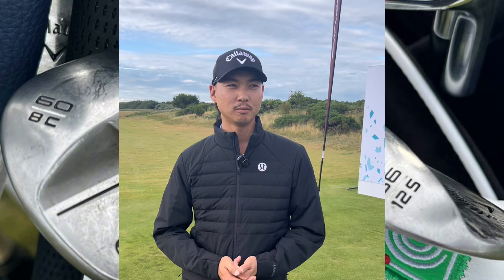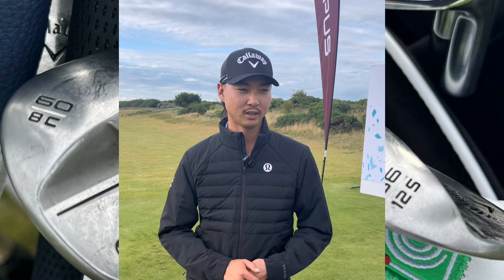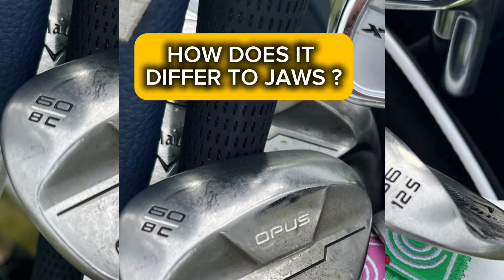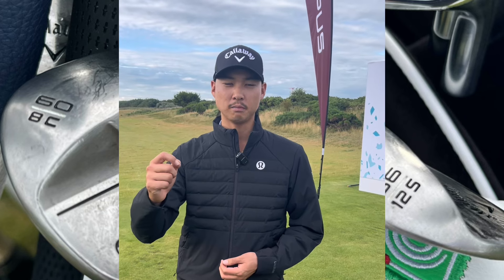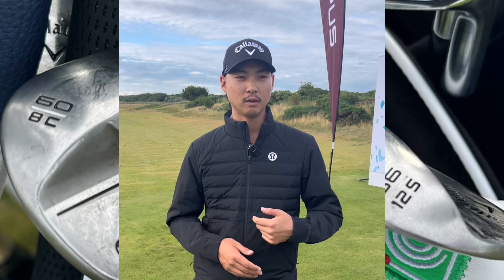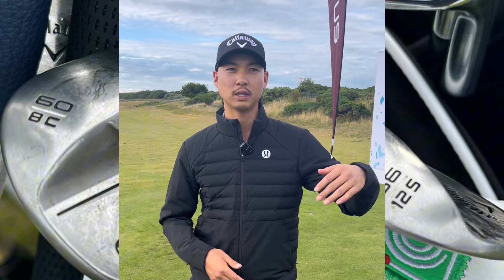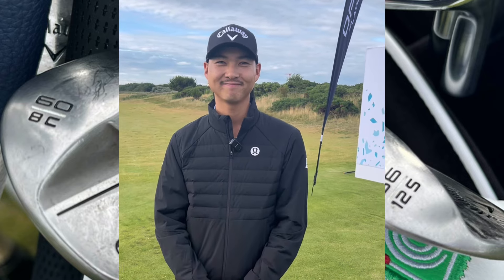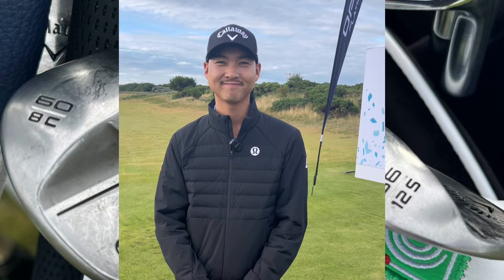Callaway Opus Insight With Min Woo Lee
Get to know the all NEW Callaway Opus wedge with Callaway staff player Min Woo Lee!